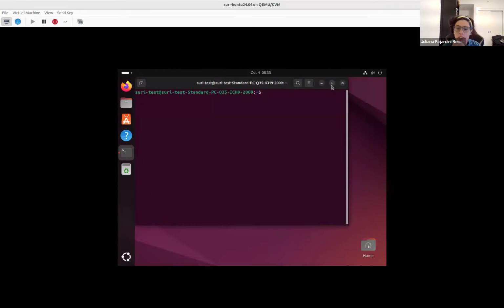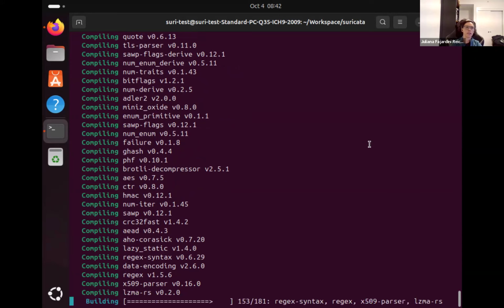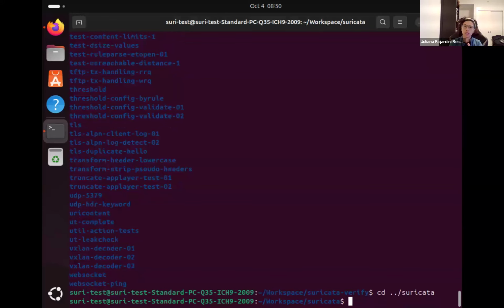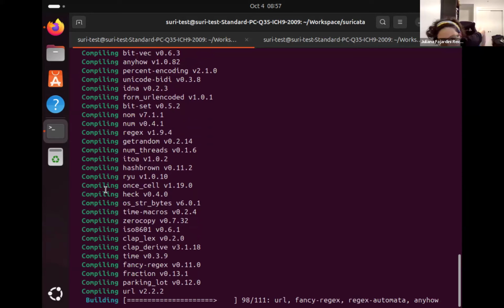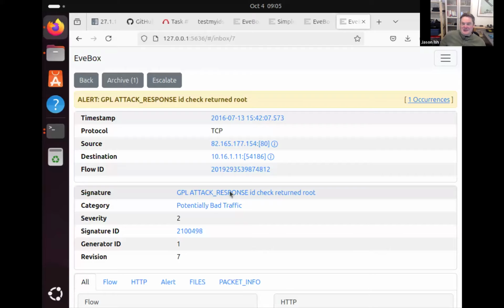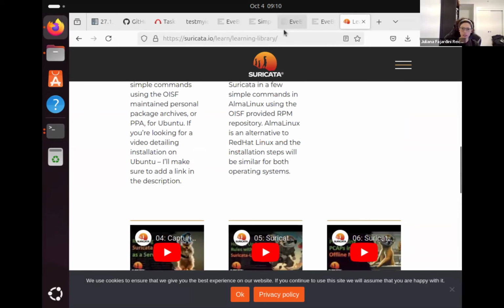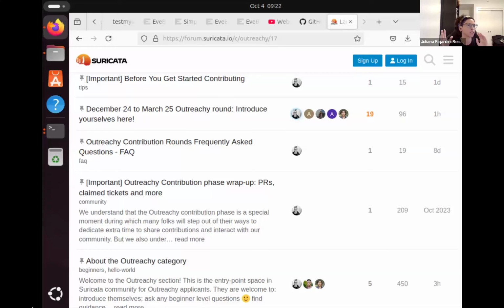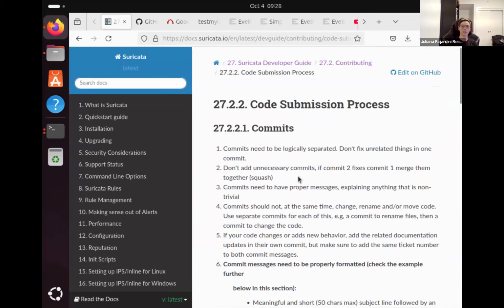Suricata Setup Basics for Outreachy Applicants: Fall 2024